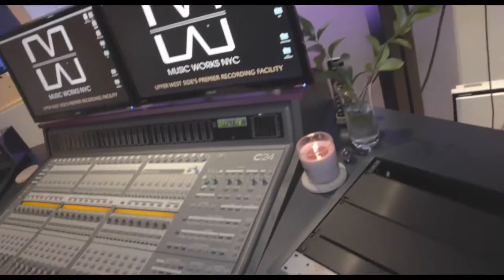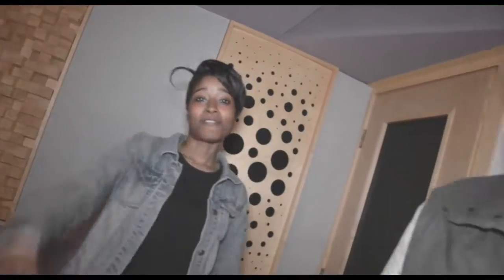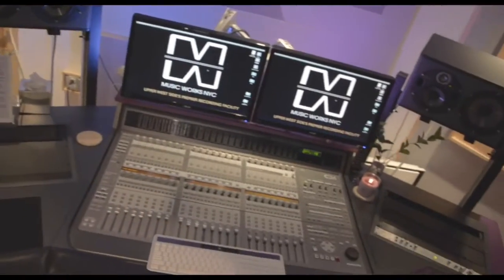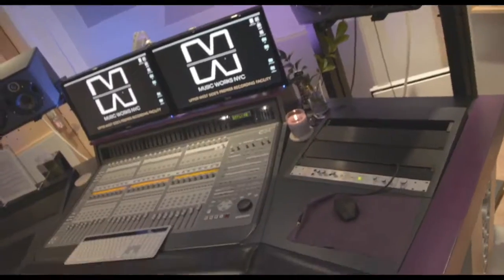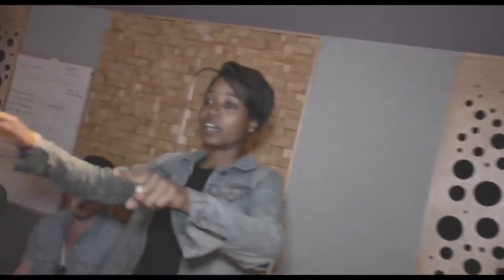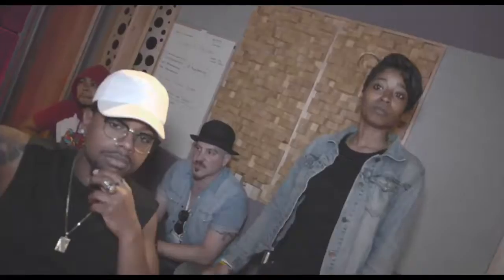Music Works NYC Studio A Open House